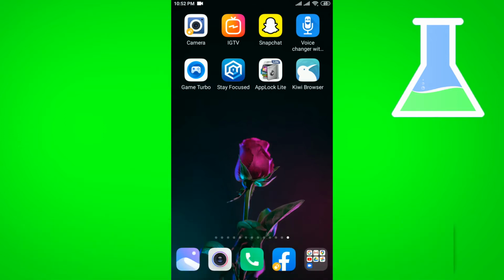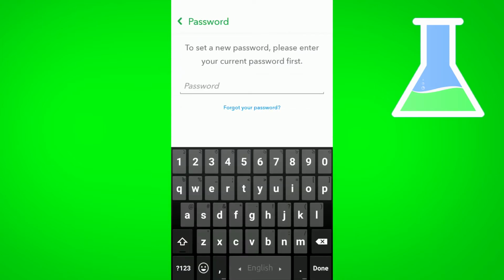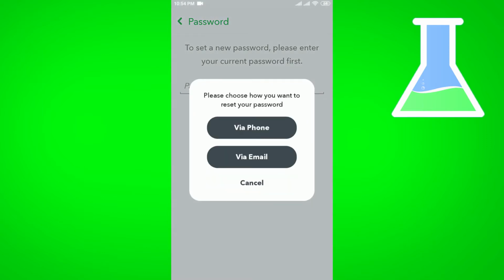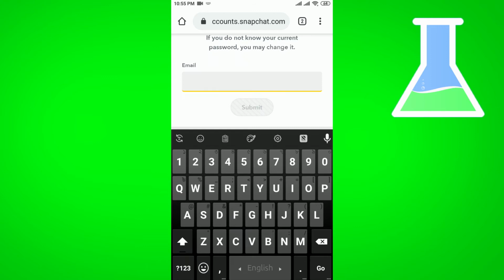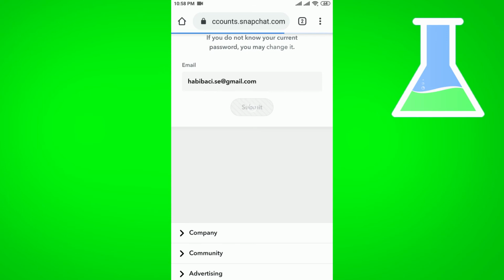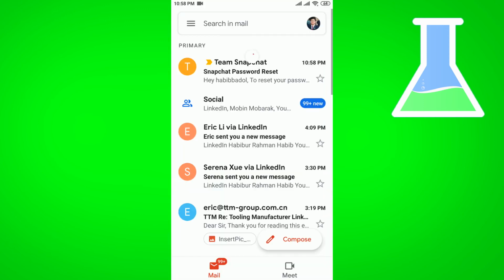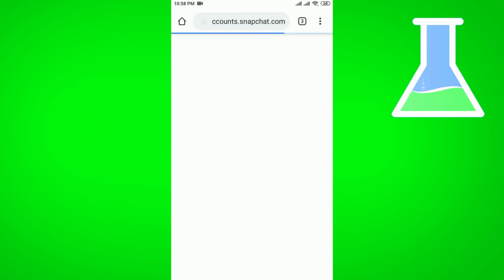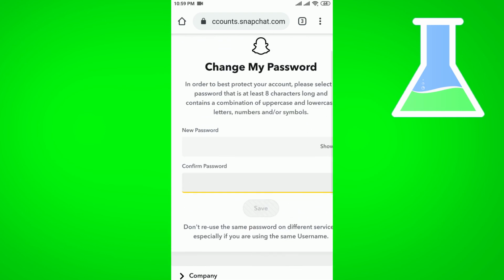How to Reset Snapchat Password via Email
Learn How to Reset Snapchat Password via Email

In this video I show you how you can reset your snapchat password via email. This is a simple step by step tutorial that shows you exactly how to reset your password on snapchat using email.